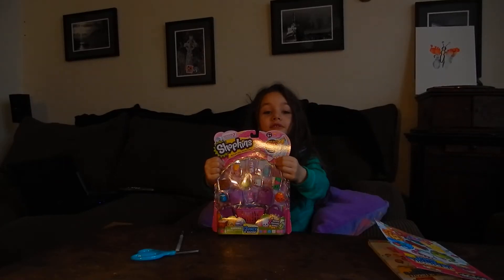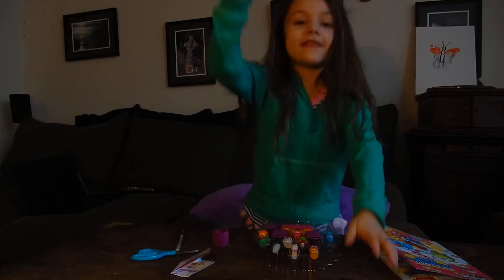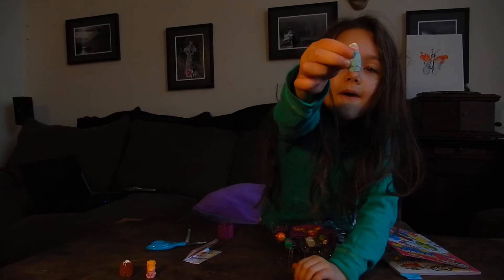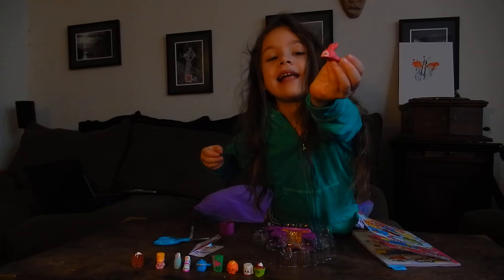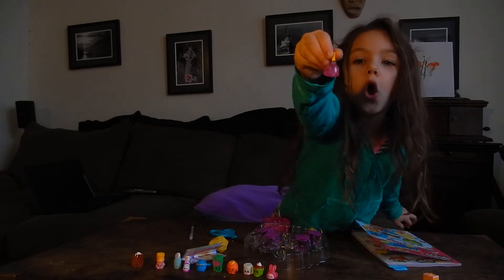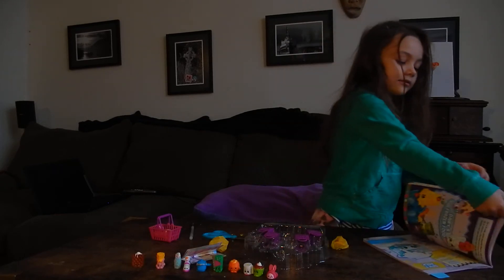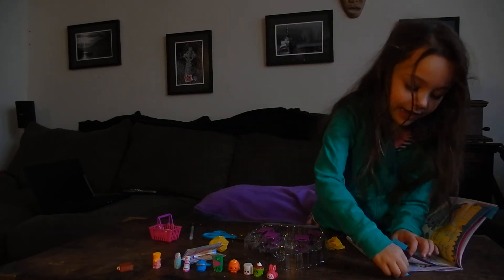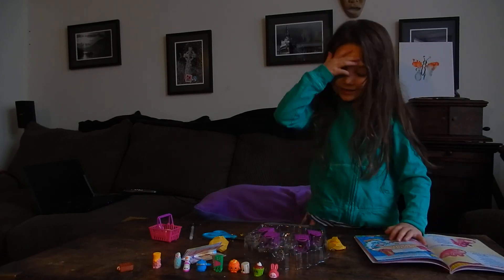Talulah's Toyland #1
Talulah's first toy presentation video.